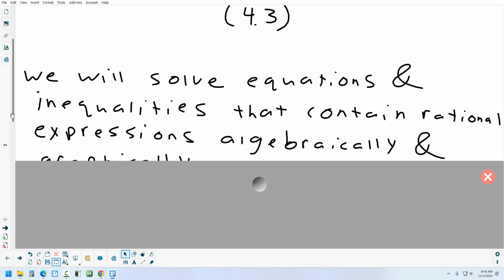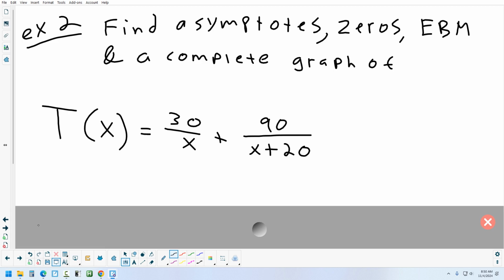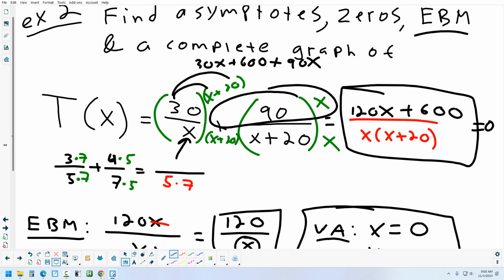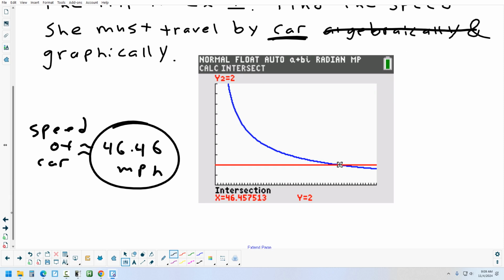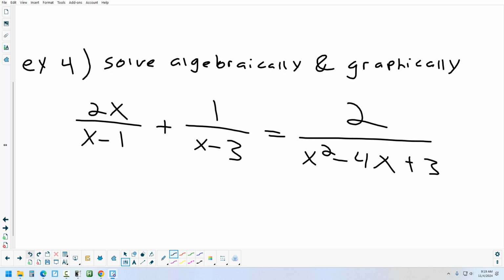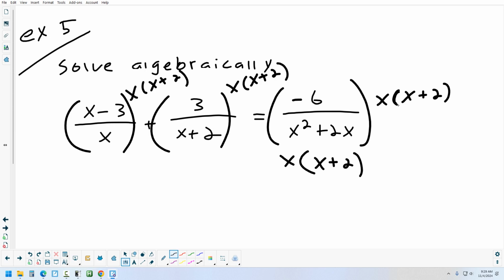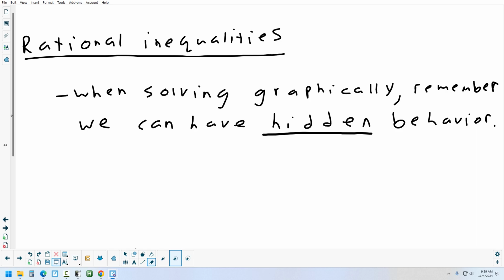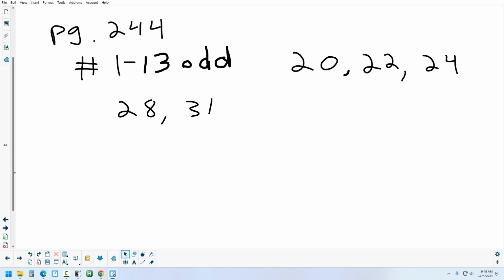4.3 Solving Rational Equations 11-4-24